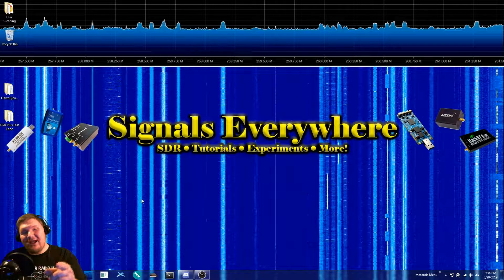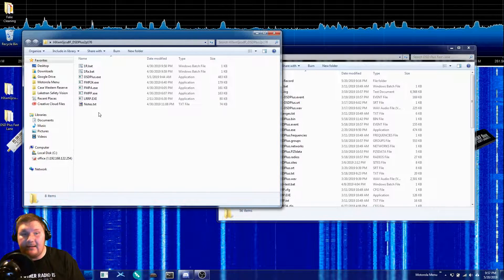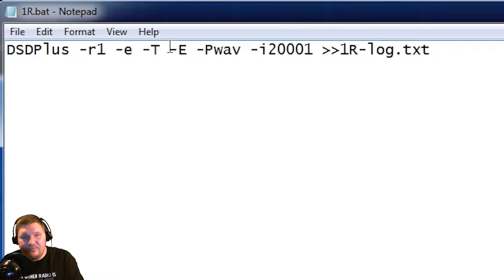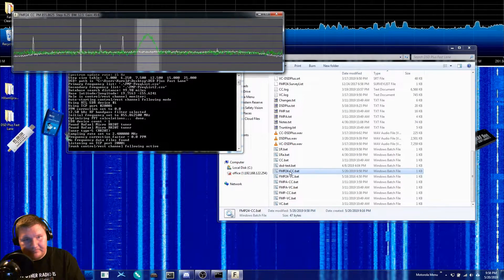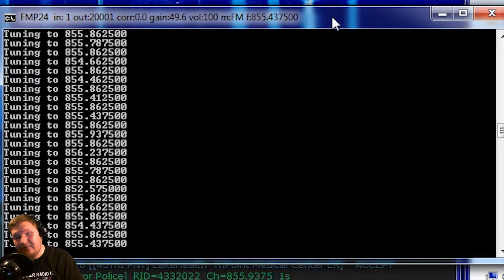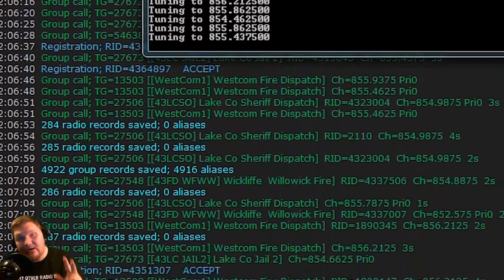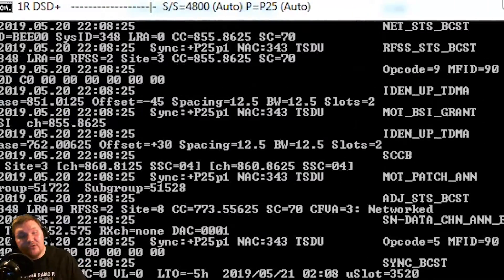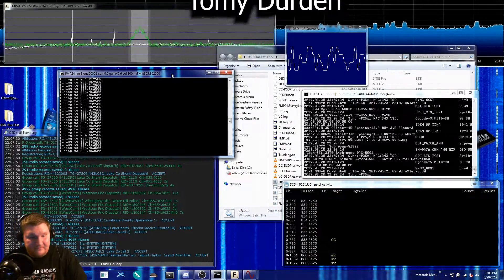RTL SDR Setup P25 Trunking With 1 SDR and DSDPlus FastLane